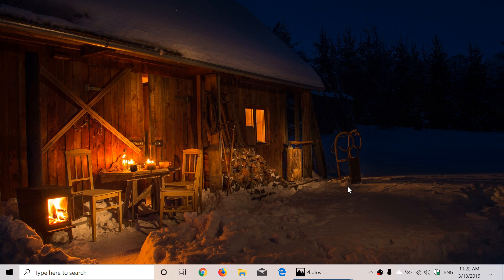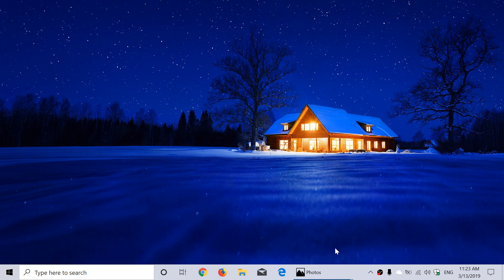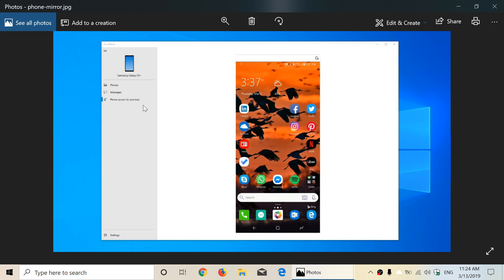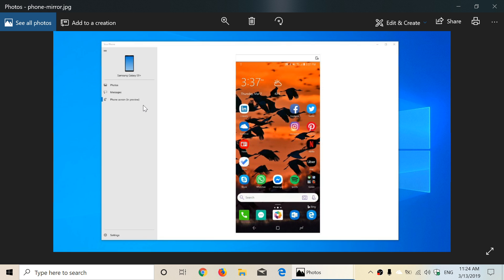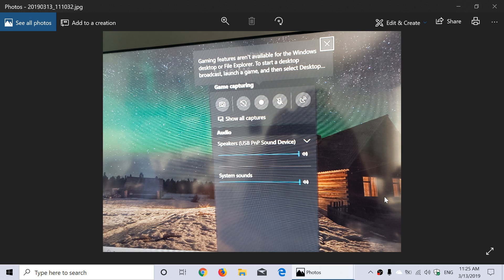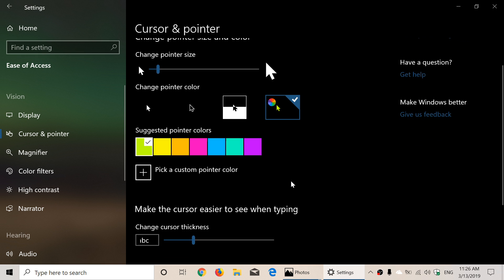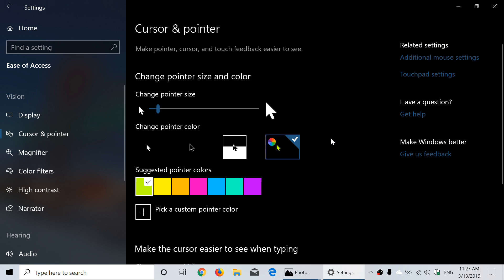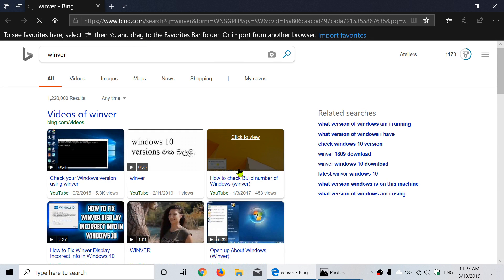Quick look and review Windows 10 April 2019 update build 18356 Mar 13th 2019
Looking at the latest build of 19H1 and ...no watermark !